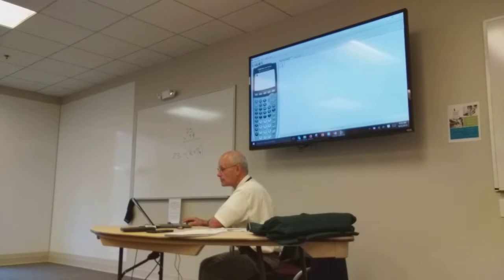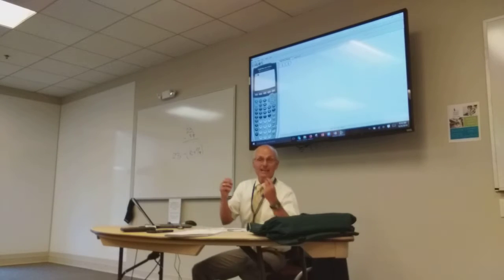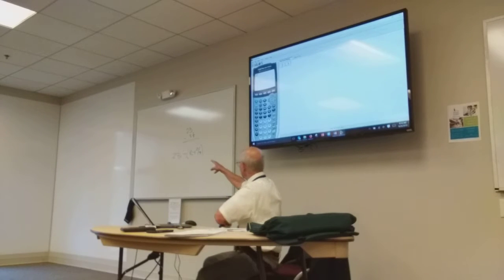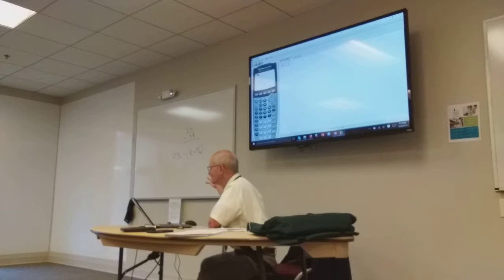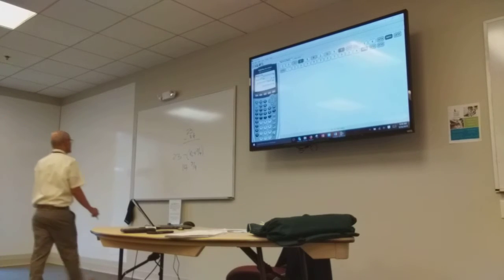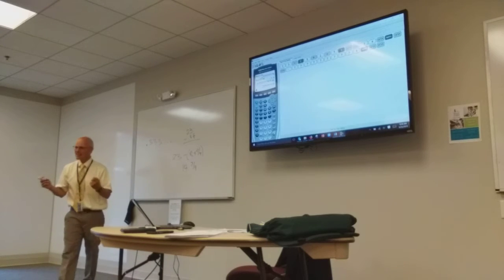Math 106 - Equations and Formulas(1)